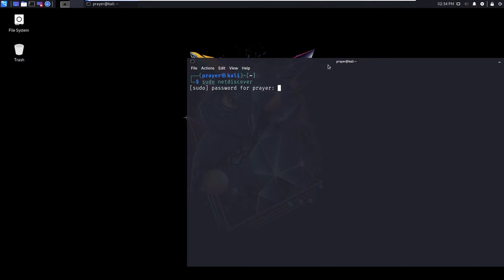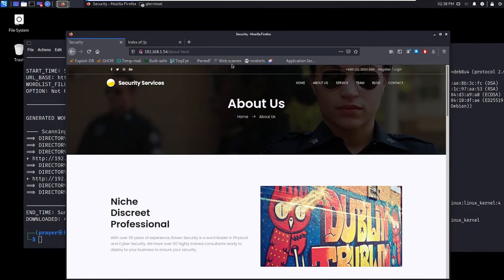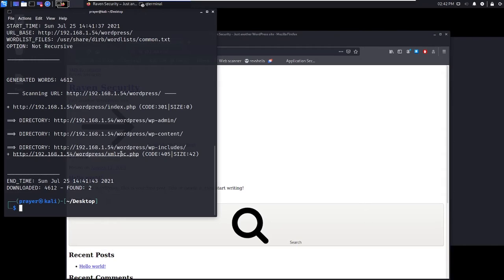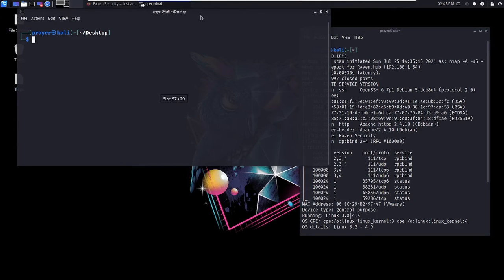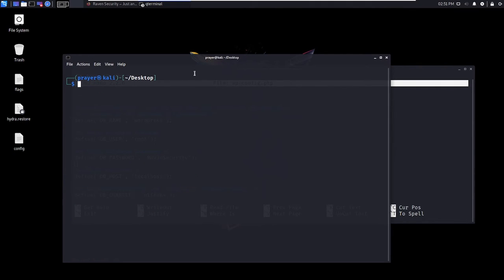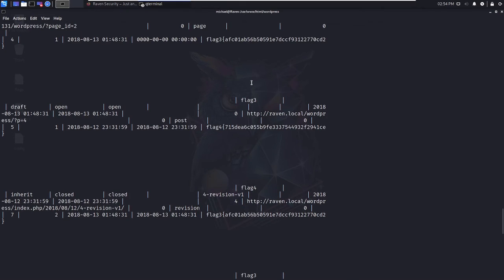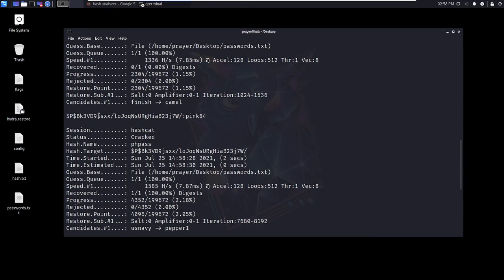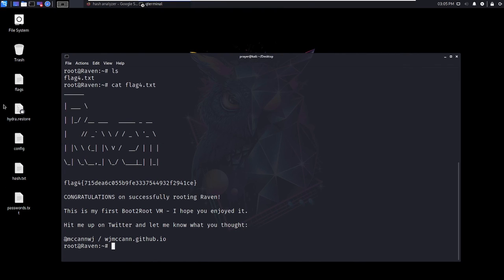Raven1 - Vulnhub (Part 2 )